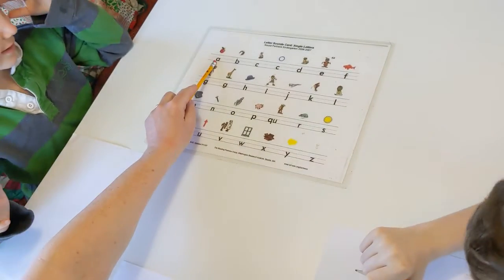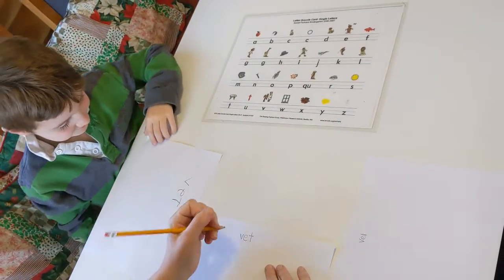Making Words Phonics Game